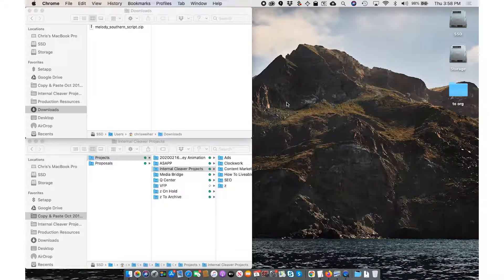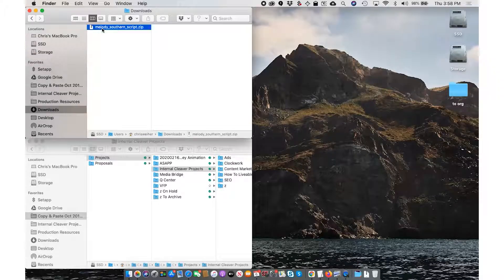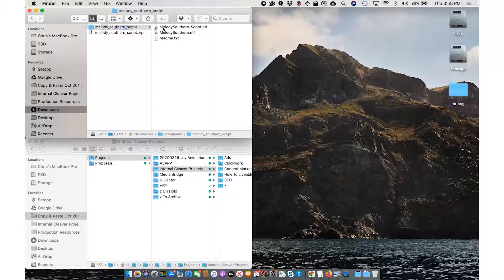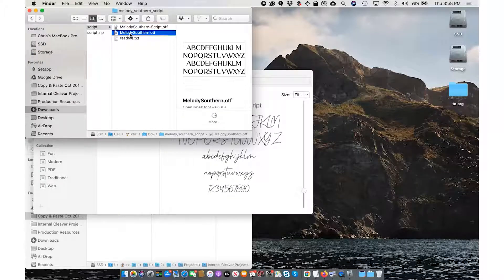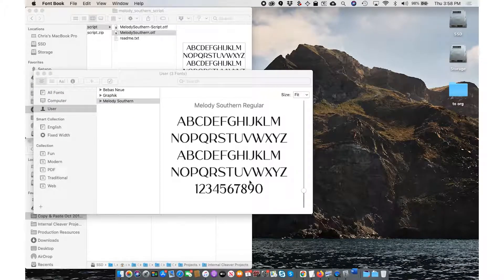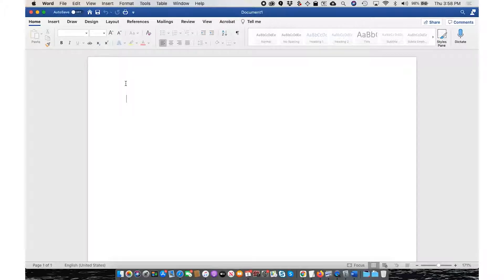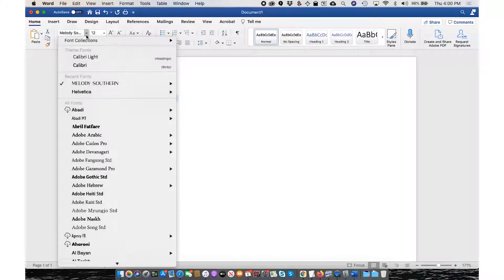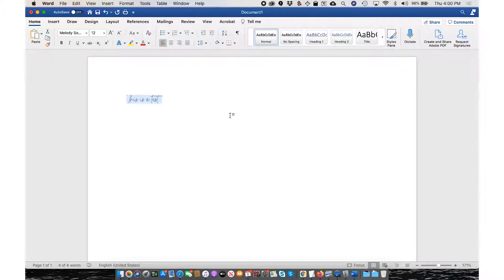How to Install Fonts in Mac 2021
A super easy way to install fonts in your MacBook. Follow these steps.